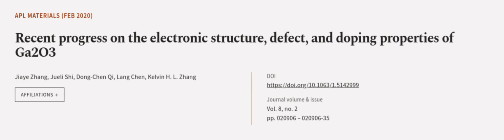Recent progress on the electronic structure, defect, and doping properties of Ga2O3 | RTCL.TV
### Keywords ###

### Article Attribution ###
Title: Recent progress on the electronic structure, defect, and doping properties of Ga2O3
Authors: Jiaye Zhang, Jueli Shi, Dong-Chen Qi, Lang Chen ,and Kelvin H. L. Zhang
Publisher: AIP Publishing LLC
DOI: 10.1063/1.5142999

### Video Timestamps ###
0:00:00 - Summary
0:01:04 - Title
0:01:09 - Outro
0:01:13 - End